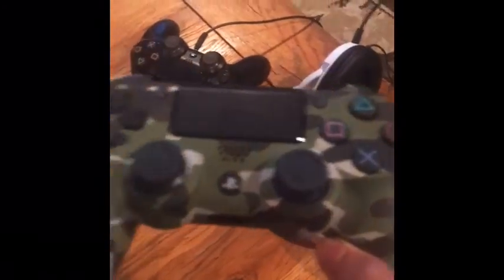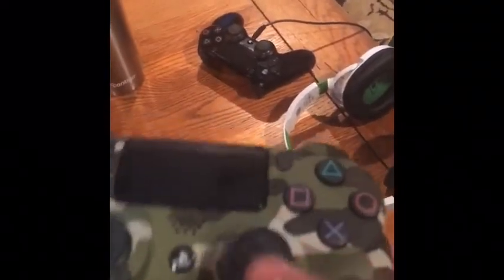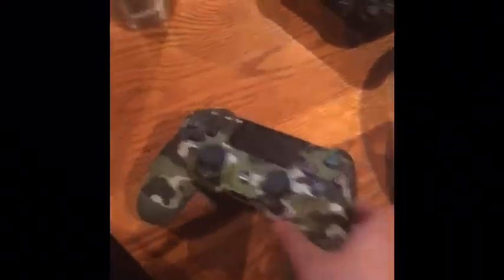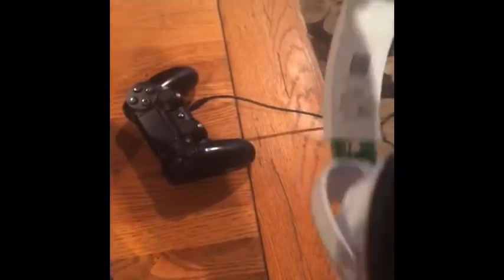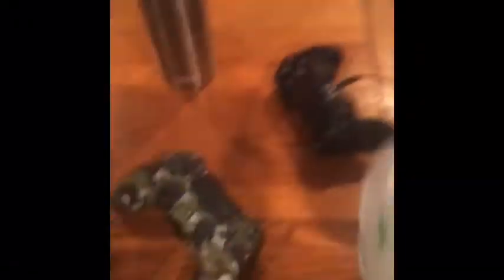My gaming set up